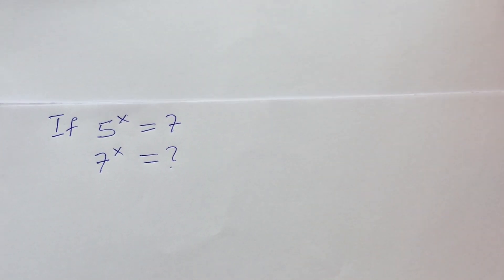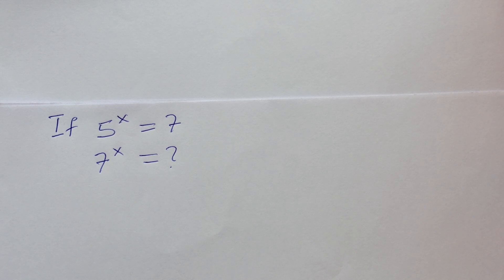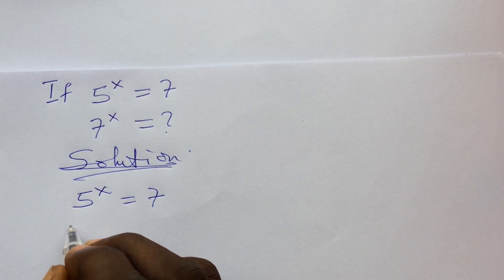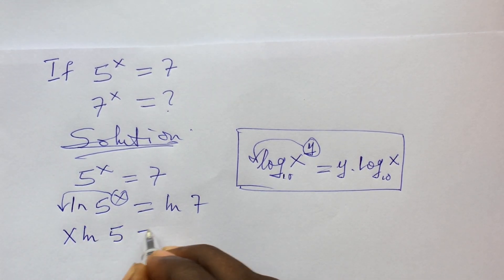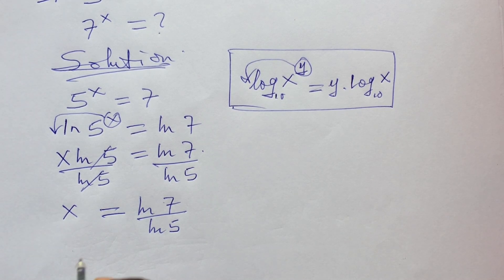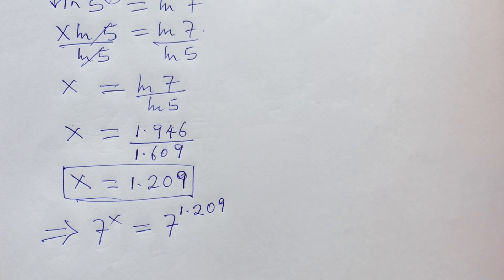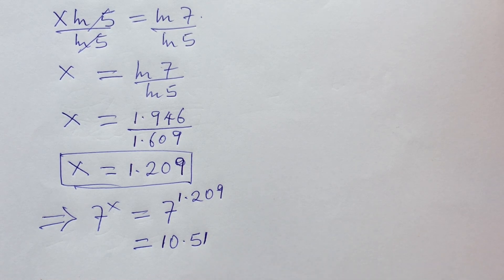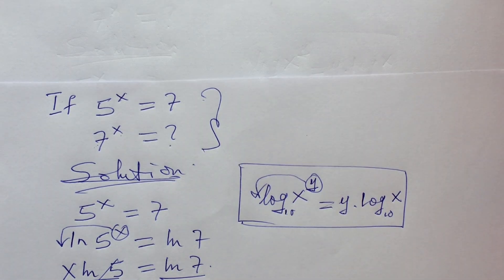Algebra One Step Equation | If 5^x=7 Then, 7^x=?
Solving this algebraic equation is easy by applying the law of logarithm and substitution of terms.
Watch for the full details.